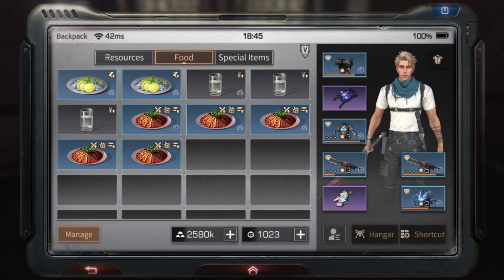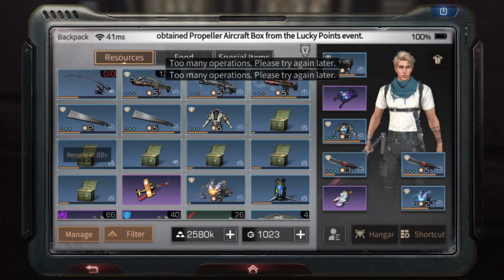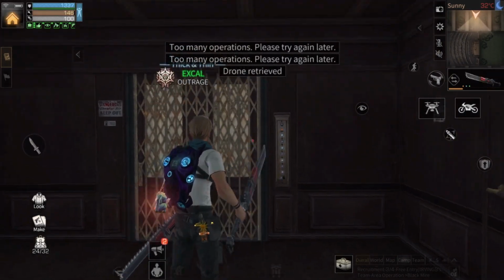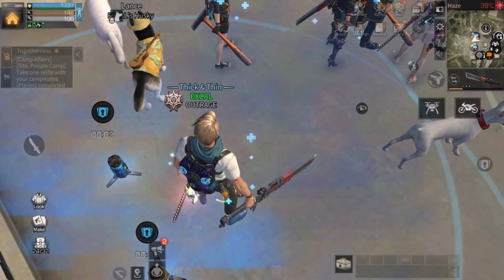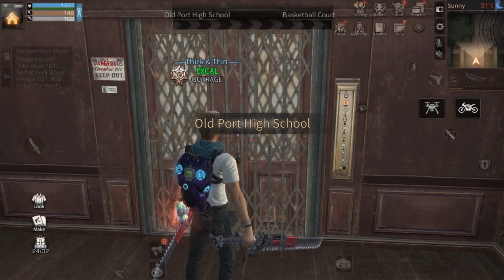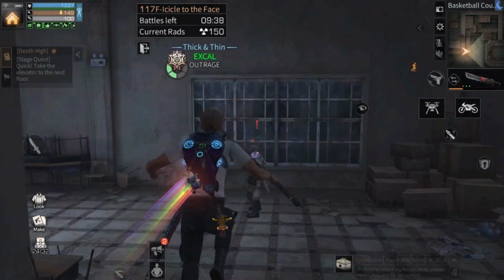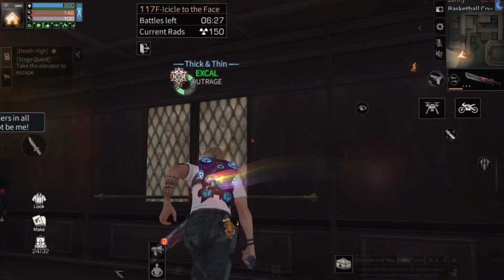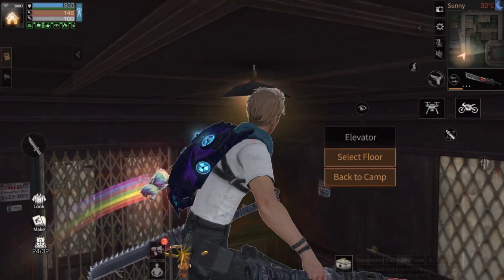FLOOR 117 TRICK | DEATH HIGH S4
THEROUNDTABLE